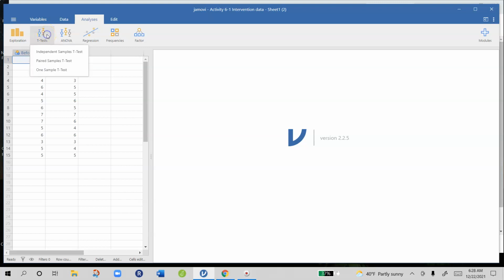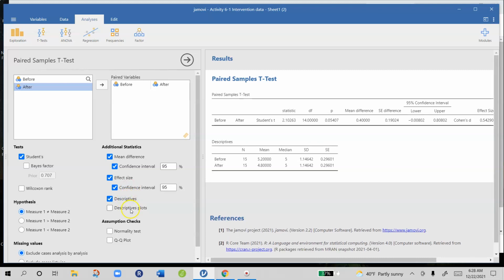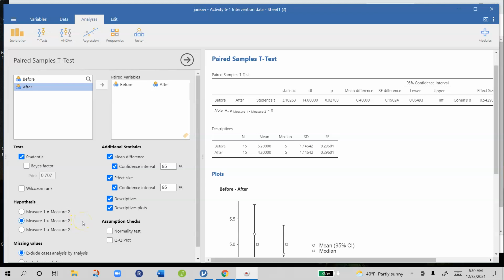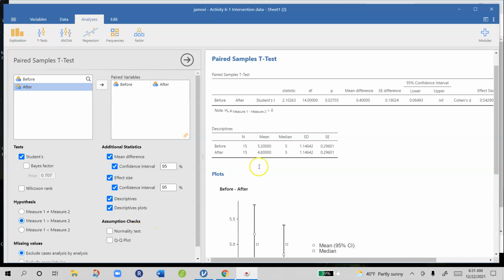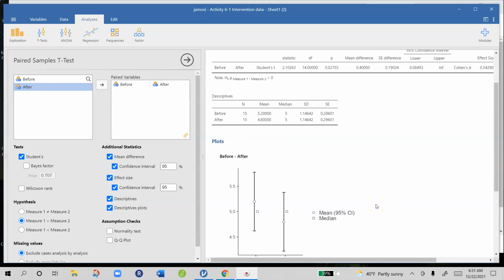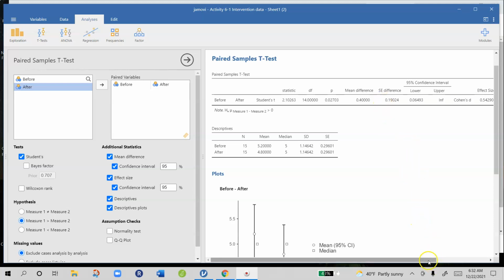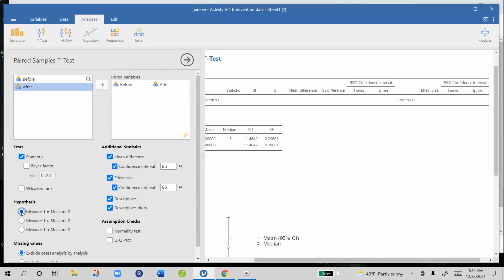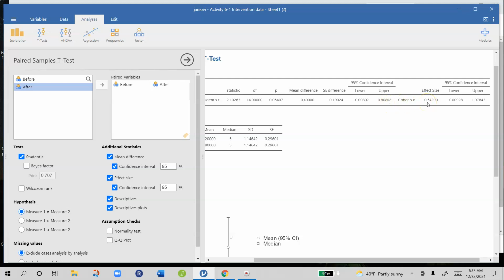Activity 6-1 in jamovi